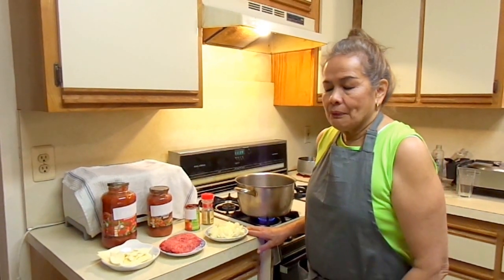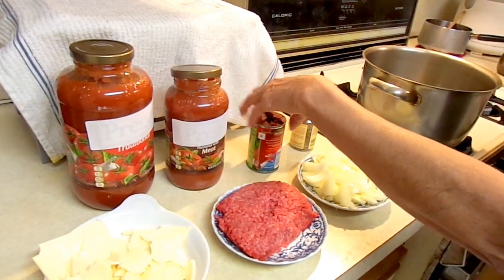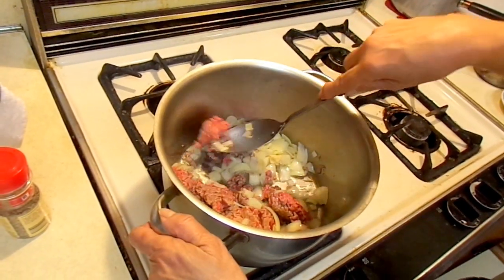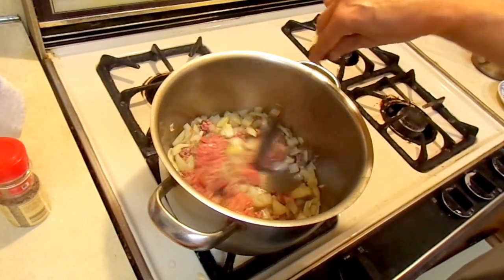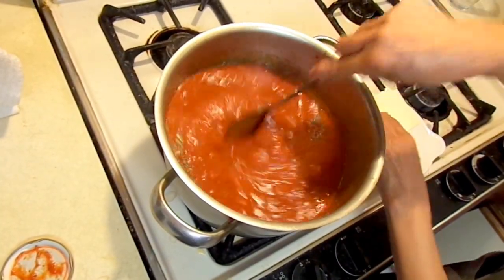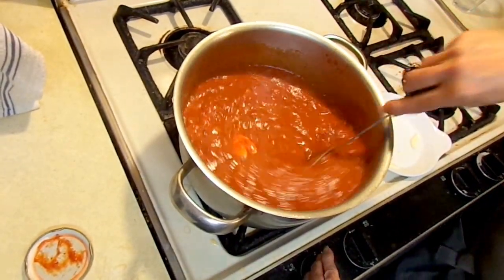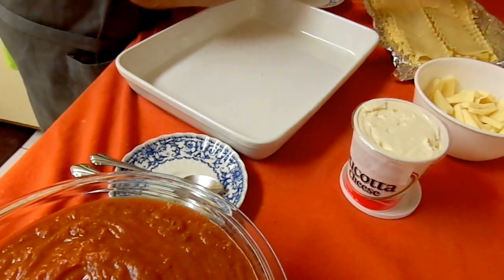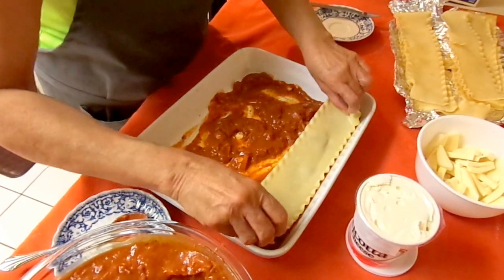Best Easy Basic Meat Traditional Lasagna Recipe – Ground Beef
If you are looking for a homemade easy and simple meat lasagna recipe to make, this step by step instructions that I am going to show you is the one that you’ve been looking for. What is great about this is to bake something for your planed party something that is edible for a big crowd or to your family for a small group of people

There were many kinds that you have seen before like, the best italian lasagna recipe or pizza lasagna or even the vegetarian lasagna but this one that you will see here is a plain procedure that you could easily adopt to any of these that I just mentioned.

The hidden secrets that will make it delicious are the type of cheese and the kind of sauce to use which will add into it a distinctive flavor. Find out more by diving now into this tutorial video. Let me know what you think. Enjoy!